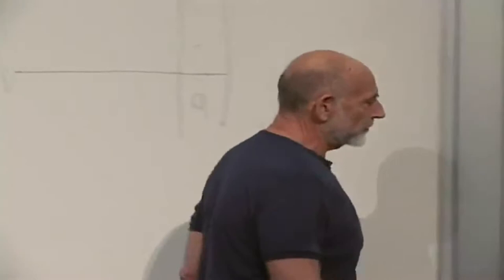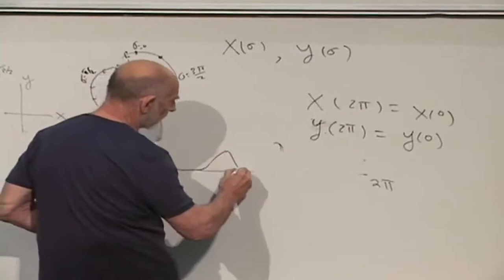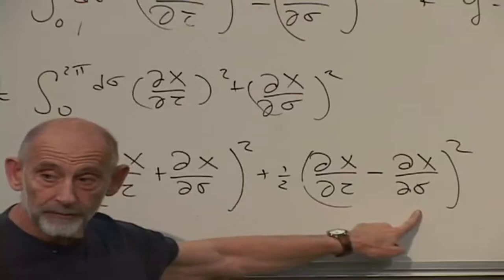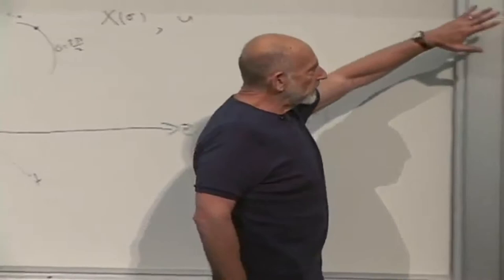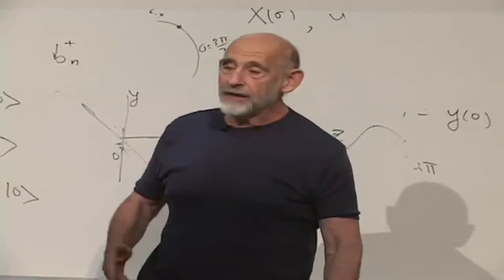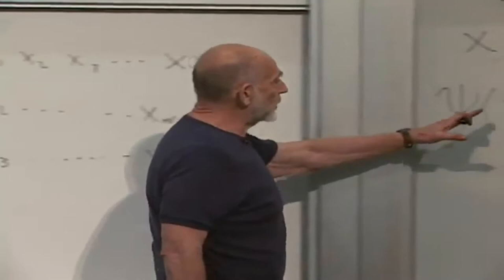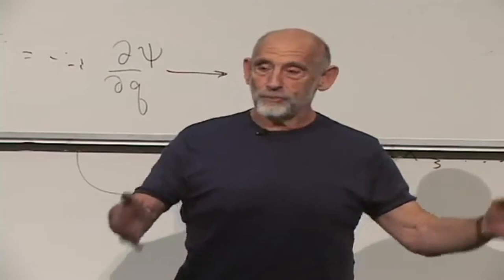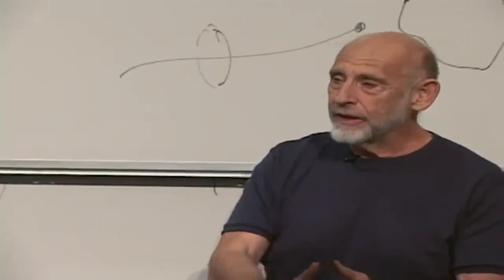Leonard Susskind - Lecture 4 String Theory and M Theory.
Lecture 4   String Theory and M Theory. Leonard Susskind
share this page in facebook: